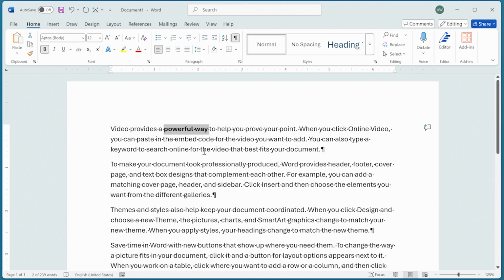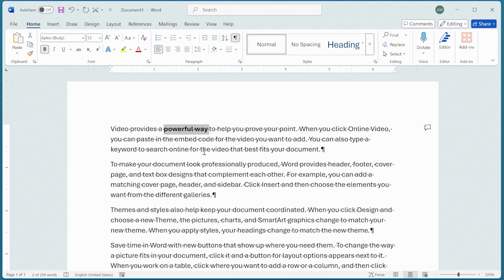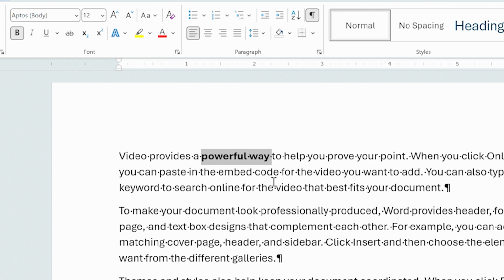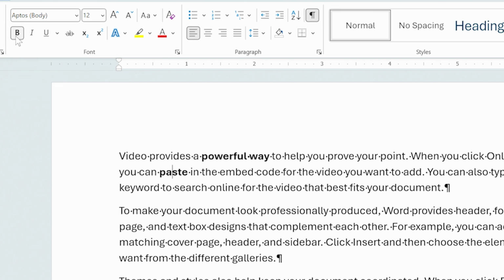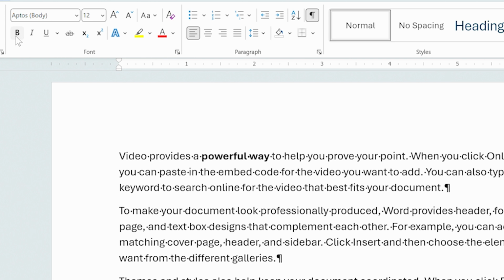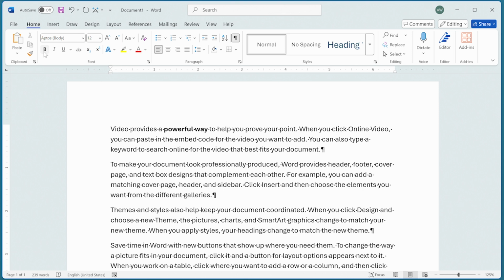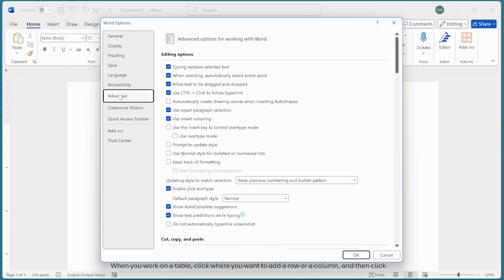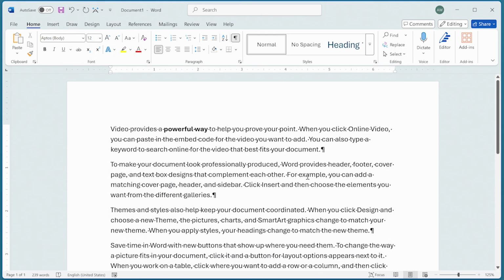Formatting Entire Words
You don't have to select whole words before applying direct character formatting. With the proper Word options set, simply putting the insertion point in a word is enough for Word to apply character formatting to a whole word.